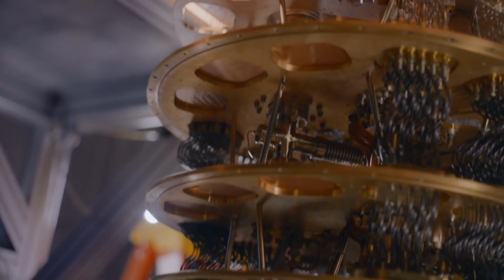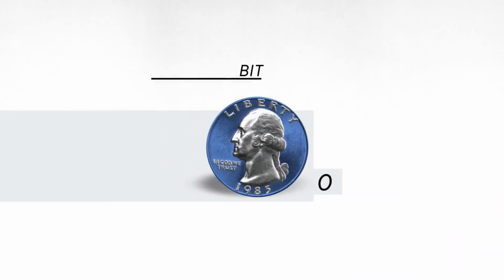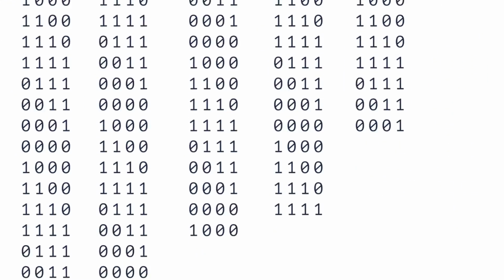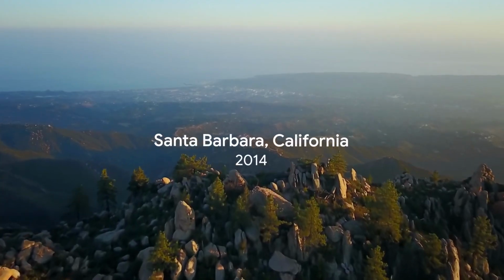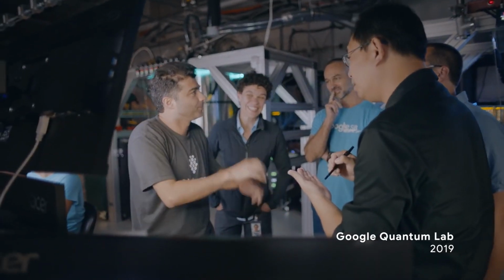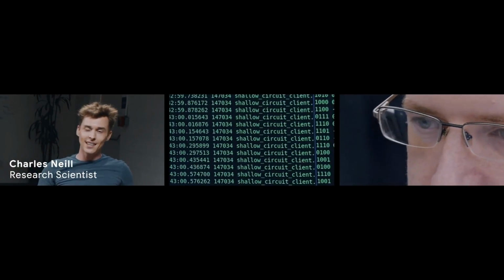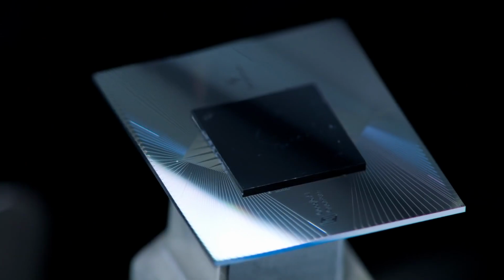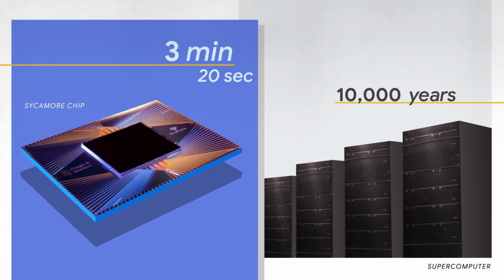Quantum Computing | Quantum Supremacy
Quantum Computers can do certain tasks exponentially faster than classic Machines. Research in this technological field creates new and more exciting possibilities.
In this video, you will Learn how the Google AI Quantum team demonstrated how a quantum computer can perform a task no classical computer can in an experiment called "quantum supremacy."

Thanks.